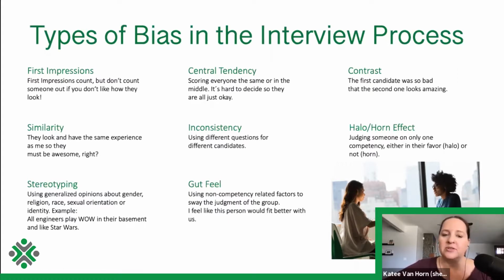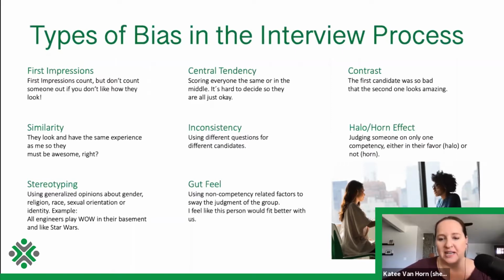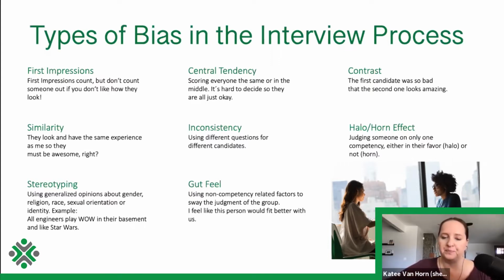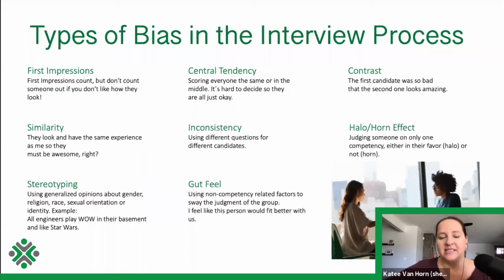Bias In The Interview Process VH Included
This video shares ways that bias can impact the interview process. We share tips on how hiring managers can mitigate bias and hire the best candidate for their role.